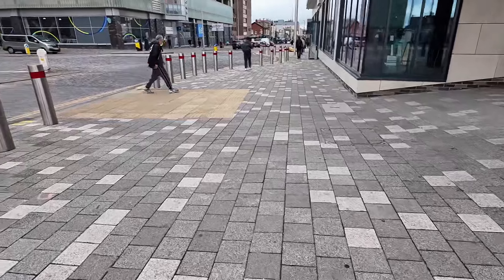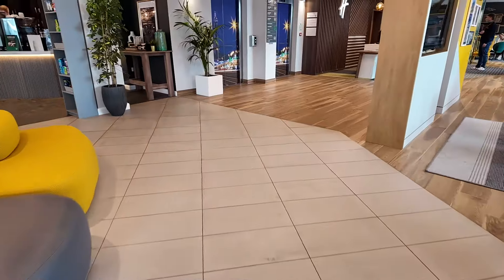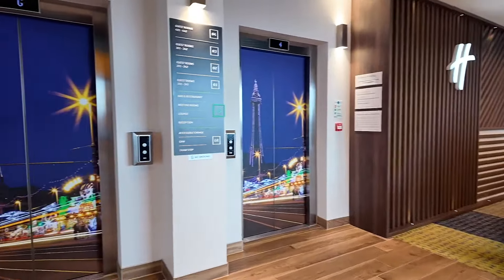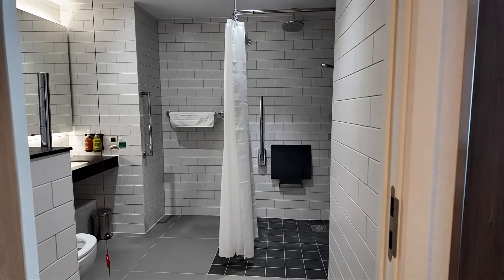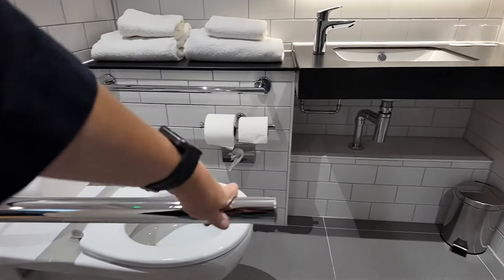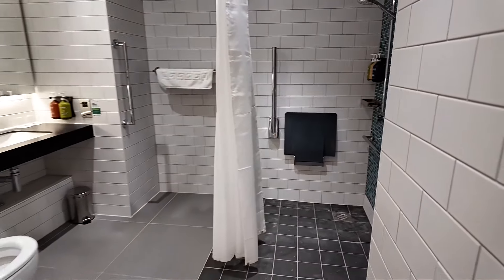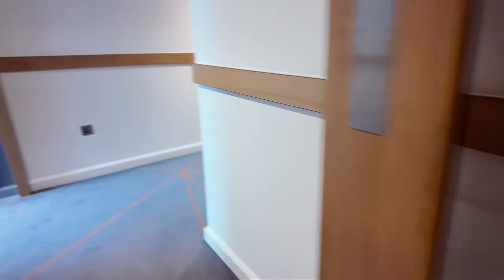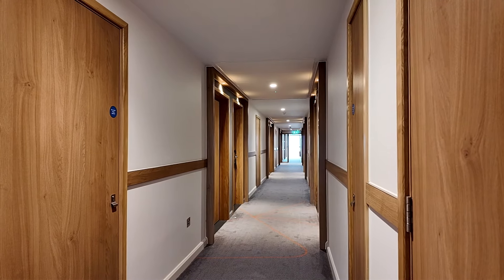Accessible Rooms at Holiday Inn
Just a short one today - numerous people asked about Accessible Rooms at Holiday Inn after we did our hotel look around. So I've been back and done a recap on the accessible facilities.